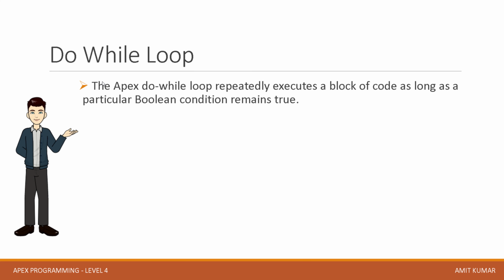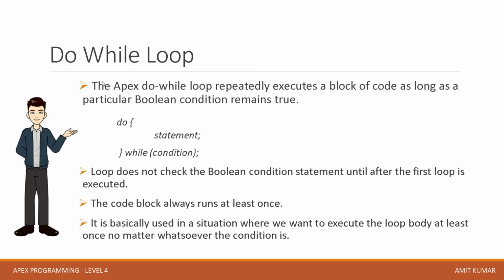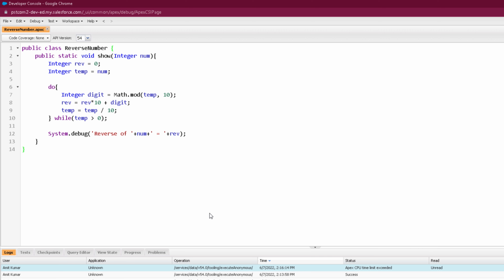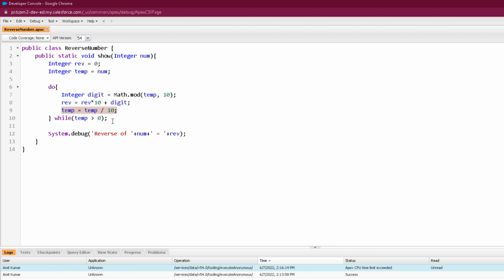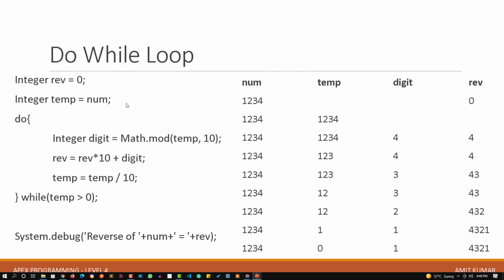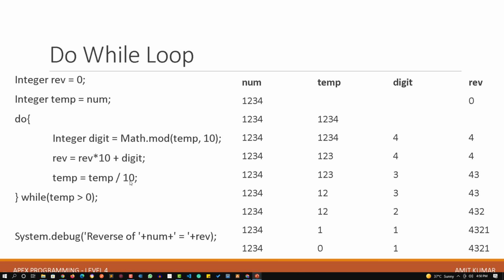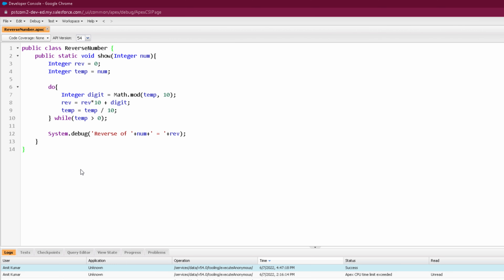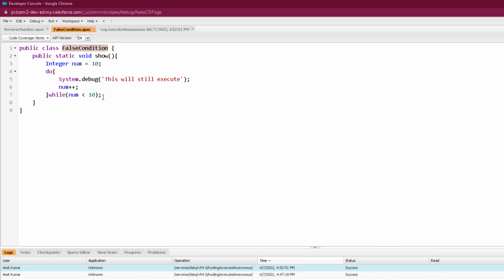Do While Loop - Apex Programming Level 4 ⭐⭐⭐⭐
Topics covered in this video are-
1. Introduction to Do-While Loop
2. Syntax of Do-While Loop
3. Program Logic Explanation
4. Practical Explanation
- Program to print Reverse of the entered number
- Program to show the speciality of Do-While